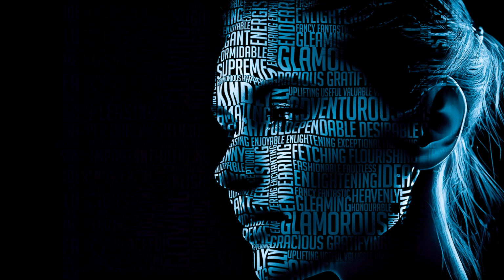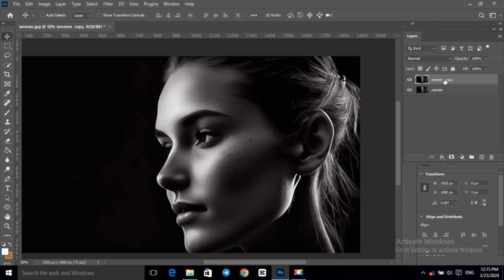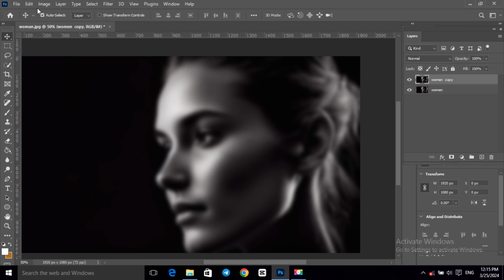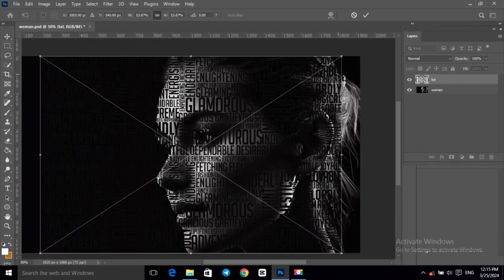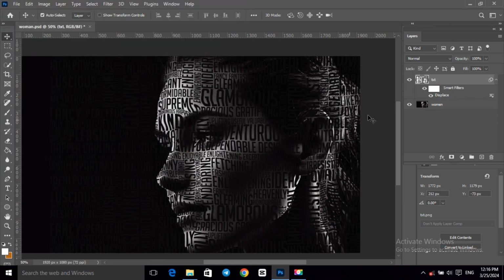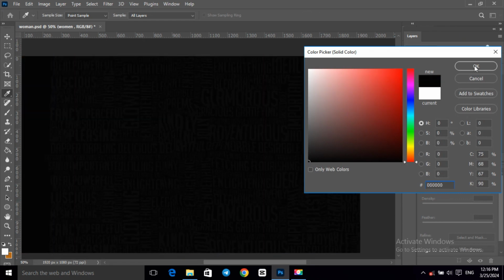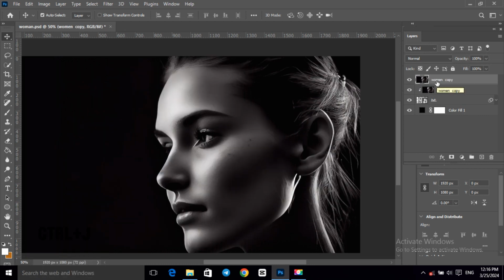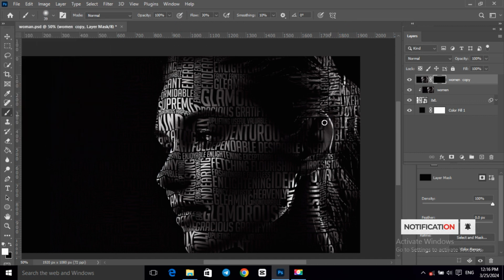Text Effect Photoshop Magic: Create a Stunning Text Portrait!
Learn Text Effect Photoshop Magic: Create a Stunning Text Portrait! Transform your portraits with the power of text in our latest Photoshop tutorial. Discover how to create a captivating Text Portrait Effect step by step. We'll guide you through unlocking your image, applying Gaussian blur, and saving your work. Learn to insert and resize text, use the displace filter for a unique twist, and finalize your design with a solid color adjustment. This tutorial is perfect for anyone looking to add a creative touch to their images.